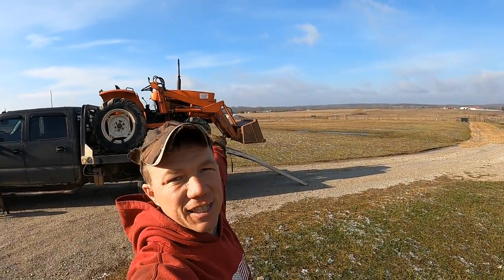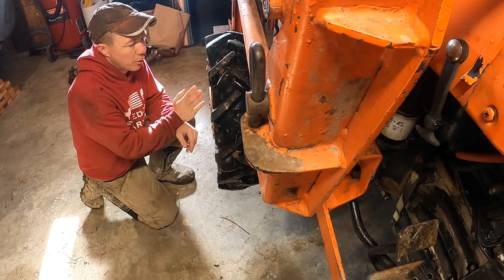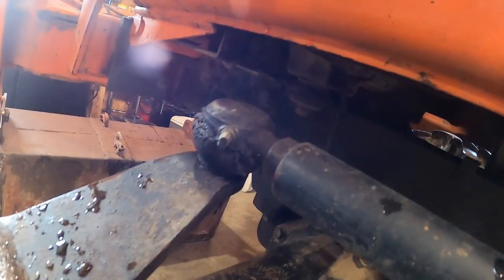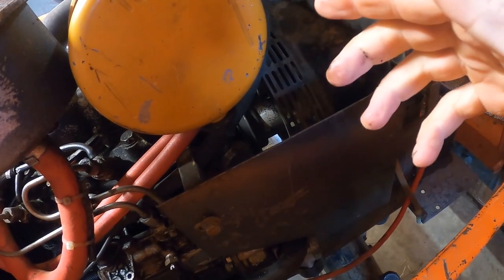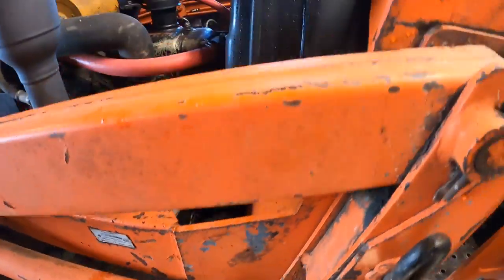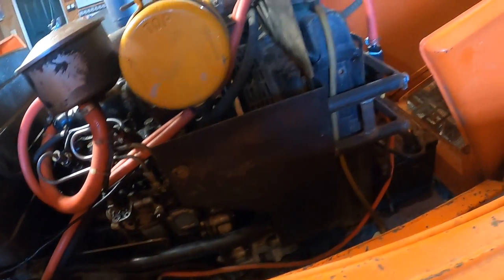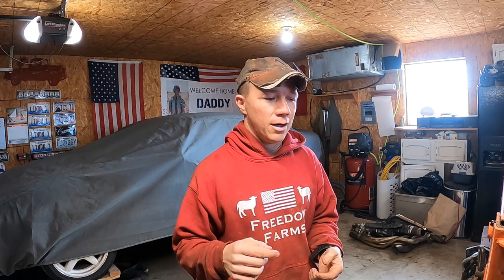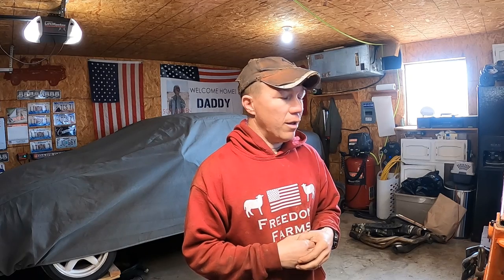Starting a farm vlog #30 I bought my wife a new tractor!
Starting a farm vlog is here to help others who want to start a farm too. We buy a second tractor with a loader! We have big plans coming which will explain why!!! Please smash that like button if you enjoyed the video, comment below with questions or requests for video topics, and subscribe to help us reach the world and help others start their farm and learn from our mistakes.

Equipment used on our farm:

2017 Polaris Ranger 1000XP
2004 Chevy Silverado 3500
1992 John Deere 1360 MoCo
1991 Bush Hog 2615R Batwing
1979 Allis Chalmers 5020 with KMW 430 Loader
1981 Allis Chalmers 7045 with Allis Chalmers 470 Loader
1978 Gehl Bale 1500A Round Baler

Various Implements:
Bale Spikes
Finish Mower
Box Blade
Subsoiler/Ripper
Bale Unroller

2017 Polaris Ranger 1000XP
2004 Chevy Silverado 3500
1992 John Deere 1360 MoCo
1991 Bush Hog 2615R Batwing
1979 Allis Chalmers 5020 with KMW 430 Loader
1981 Allis Chalmers 7045 with Allis Chalmers 470 Loader
1978 Gehl Bale 1500A Round Baler

Various Implements:
Bale Spikes
Finish Mower
Box Blade
Subsoiler/Ripper
Bale Unroller